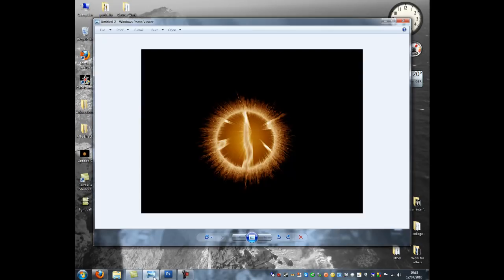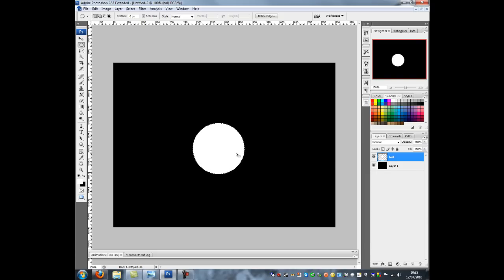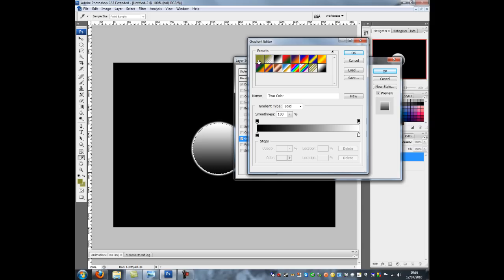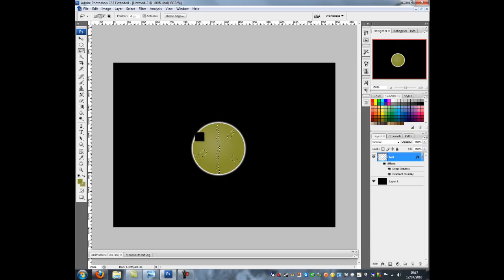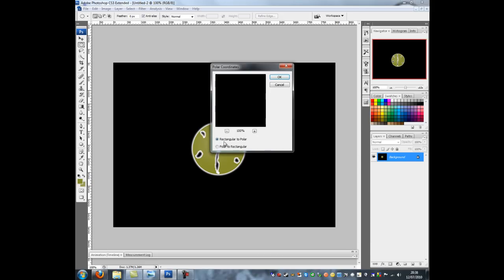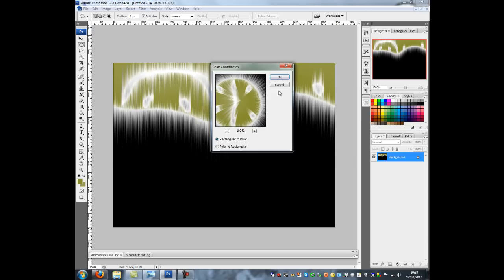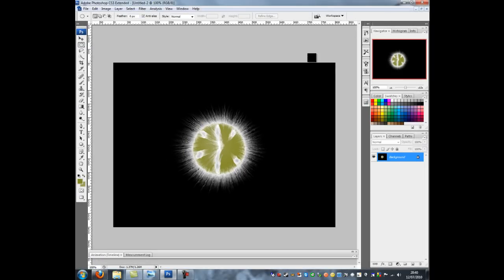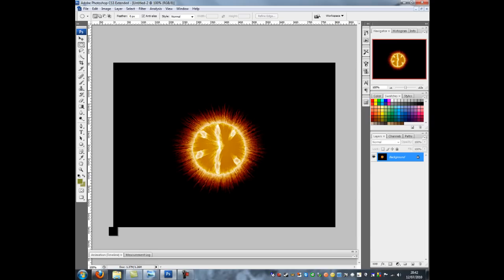Photoshop Exploding Ball with light burst tutorial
Photoshop Exploding Ball with light burst tutorial. Any Questions Please Leave Below Thanks :D